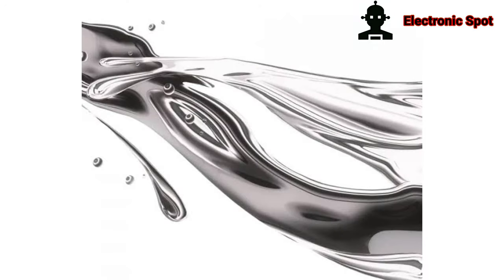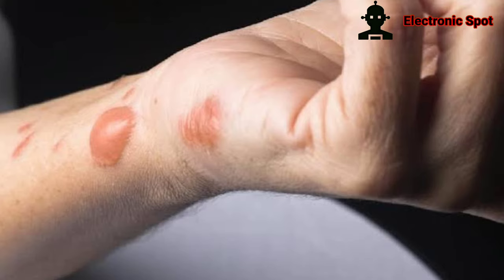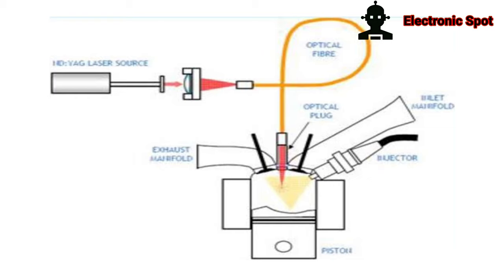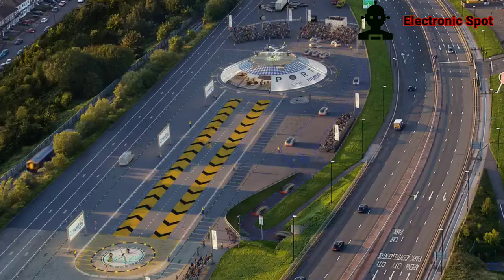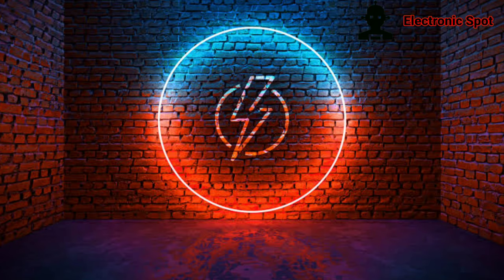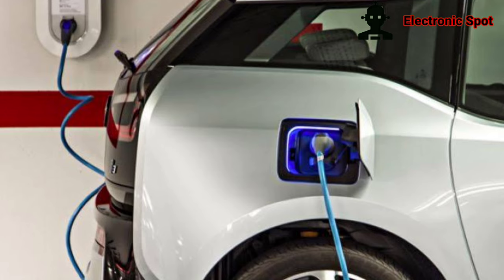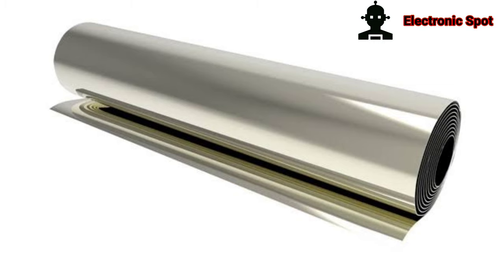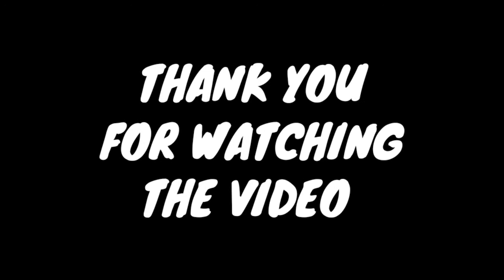New Innovations #1 | Latest invention in electronics | Tamil | Electronic Spot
1.Human-powered wearables
Scientists have found a way to harvest some of the energy you spend when you exercise and turn it into electricity. No-one will be plugging themselves into the grid any time soon, but researchers at the the University of Colorado, Boulder, believe their technology could power a heart-rate monitor or fitness tracker.
The team was able to fit thermoelectric generators into stretchable film bands that can be worn around the wrist. They cost less than $10 to make, and because they’re made from a liquid metal and polymer, they are both self-healing and easy to recycle.
Engineers at the University of Glasgow have developed a new type of flexible supercapacitor, which stores energy, replacing the electrolytes found in conventional batteries with sweat.
“That makes them challenging to dispose of safely and potentially harmful in wearable devices, where a broken battery could spill toxic fluids on to skin.
“What we’ve been able to do for the first time is show that human sweat provides a real opportunity to do away with those toxic materials entirely, with excellent charging and discharging performance.
2. LASER IGNITION SYSTEM
Laser ignition is an alternative method for igniting mixtures of fuel and oxidizer. The phase of the mixture can be gaseous or liquid. The method is based on laser ignition devices that produce short but powerful flashes regardless of the pressure in the combustion chamber.
Laser ignition is considered as a potential ignition system for non-hypergolic liquid rocket engines and reaction control systems which need an ignition system. Conventional ignition technologies like torch igniters are more complex in sequencing and need additional components like propellant feed lines and valves. Therefore, they are heavy compared to a laser ignition system. Pyrotechnical devices allow only one ignition per unit and imply increased launch pad precautions as they are made of explosives.
3. AIRPORTS FOR DRONES
Our congested cities are in desperate need of a breather and relief may come from the air as opposed to the roads. Plans for a different kind of transport hub – one for delivery drones and electric air-taxis – are becoming a reality, with the first Urban Air Port receiving funding from the UK government.
It’s being built in Coventry. The hub will be a pilot scheme and hopefully a proof of concept for the company behind it. Powered completely off-grid by a hydrogen generator, the idea is to remove the need for as many delivery vans and personal cars on our roads, replacing them with a clean alternative in the form of a new type of small aircraft, with designs being developed by Hyundai and Airbus, amongst others.
Infrastructure is going to be important. Organizations like the Civil Aviation Authority are looking into the establishment of air corridors that might link a city center with a local airport or distribution center.
4. ENERGY STROING BRICKS
Scientists have found a way to store energy in the red bricks that are used to build houses.
Researchers led by Washington University in St Louis, in Missouri, US, have developed a method that can turn the cheap and widely available building material into “smart bricks” that can store energy like a battery.
The researchers developed a method to convert red bricks into a type of energy storage device called a supercapacitor.
Iron oxide, which is the red pigment in the bricks, helped with the process, the researchers said.
5.Car batteries that charge in 10 minutes
Fast-charging of electric vehicles is seen as key to their take-up, so motorists can stop at a service station and fully charge their car in the time it takes to get a coffee and use the toilet – taking no longer than a conventional break.
But rapid charging of lithium-ion batteries can degrade the batteries, researchers at Penn State University in the US say.
However, they have now found that if the batteries could heat to 60°C for just 10 minutes and then rapidly cool again to ambient temperatures, lithium spikes would not form and heat damage would be avoided.